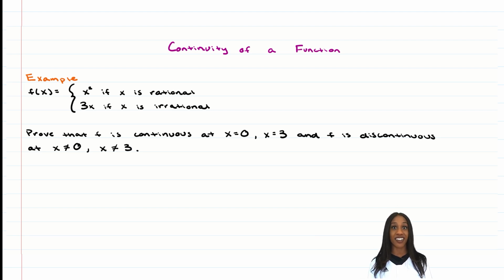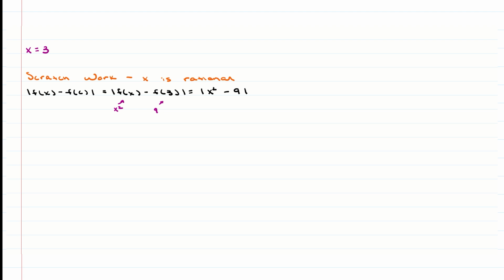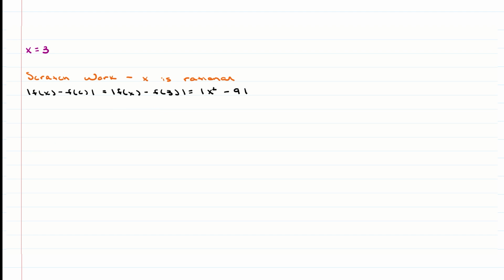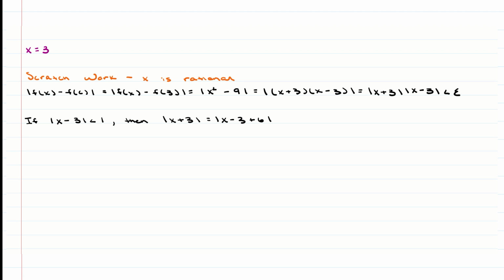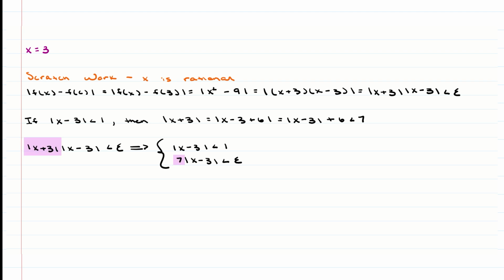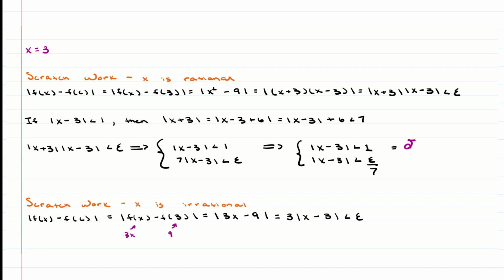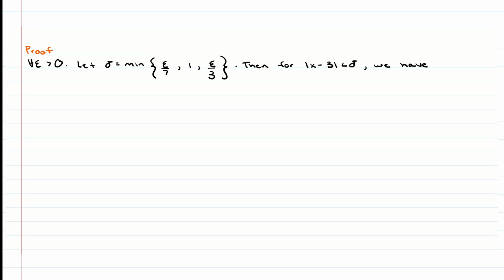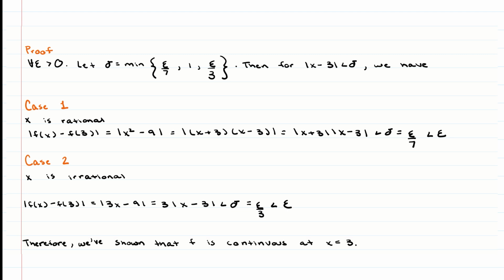Part 2 | Continuity of a Function | ϵ-δ | Prove f(x) is continuous at x=3.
Welcome to The Numbers Game! Coach T uses the ϵ-δ (Epsilon-Delta) Definition to prove that the piecewise function f(x) is continuous at x=3.